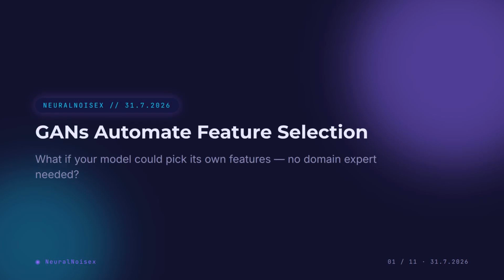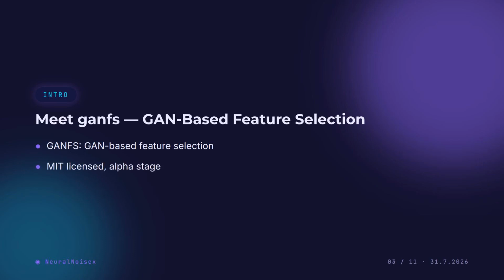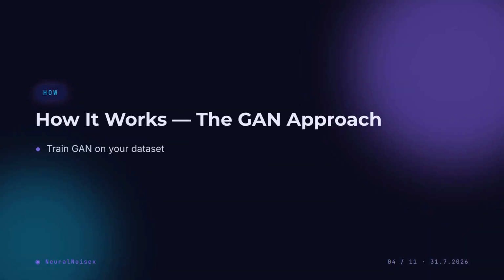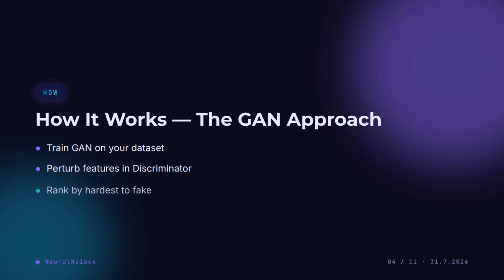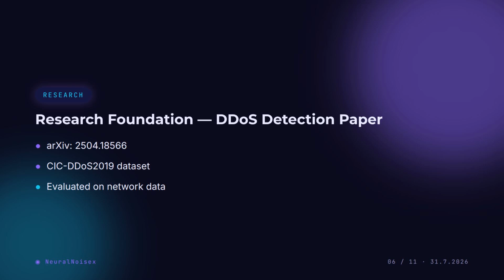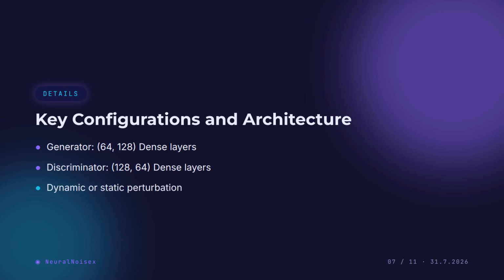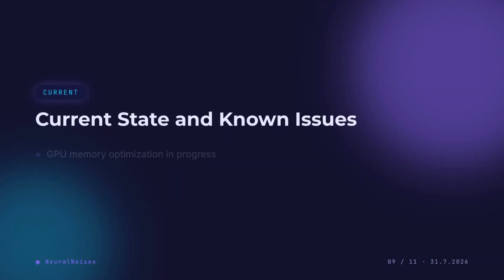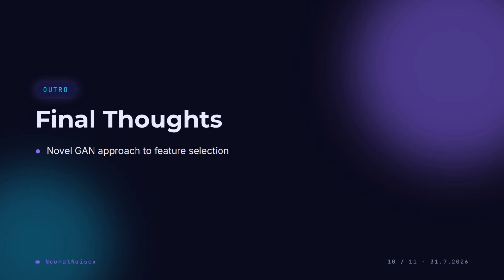GANs Automate Feature Selection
What if your model could pick its own features — no domain expert needed?